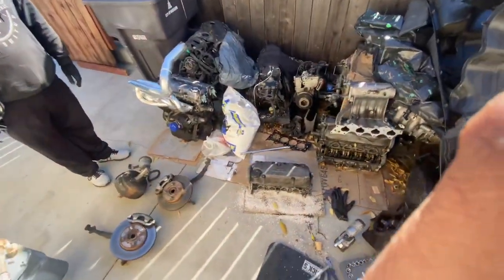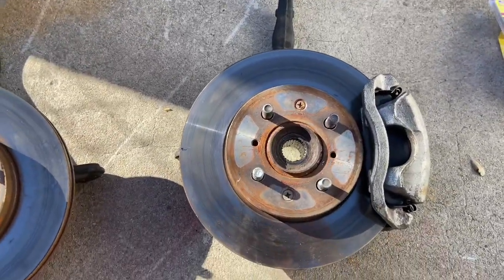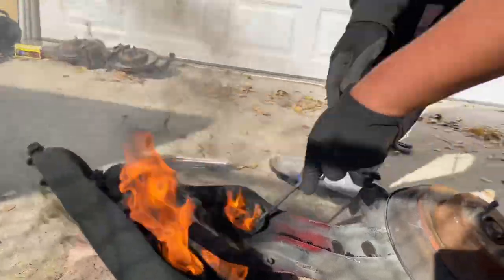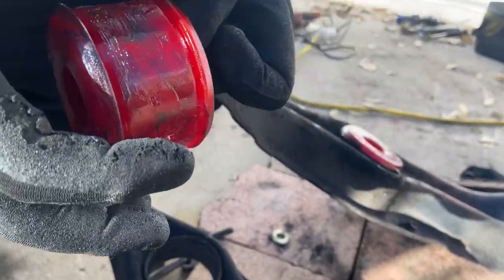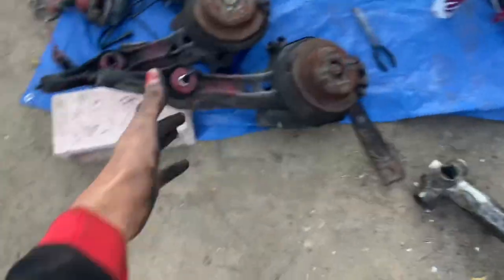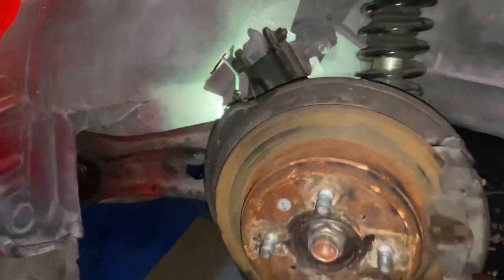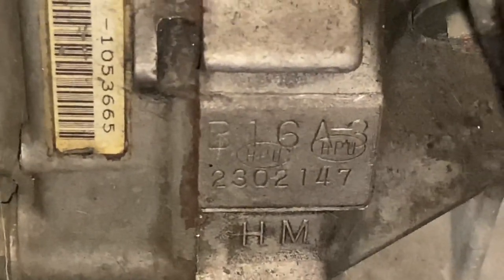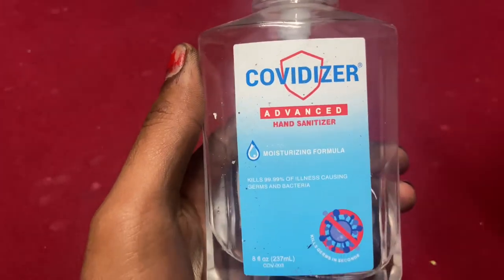1988 CRX HF GETS REAR DISC BRAKES | HOW TO install ENERGY SUSPENSION bushings with FIRE | EF HEAVEN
FOLLOW THE US ON INSTAGRAM TO KEEP UP ON THE DAILY!

FOLLOW CARLOS GALINDO FOR ALL YOUR EF PARTS NEEDS

HERE IS A PLAYLIST OF MINE AND LEOS EARLY ADVENTURES IN NORCAL WITH A BLOWN ENGINE